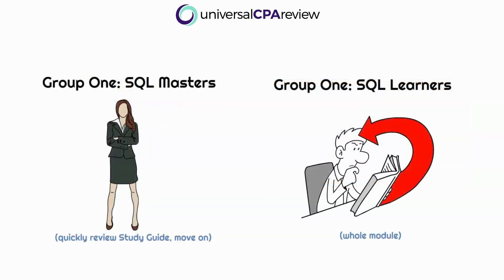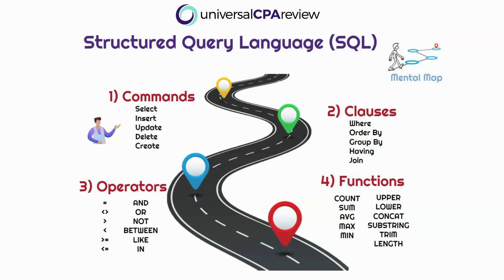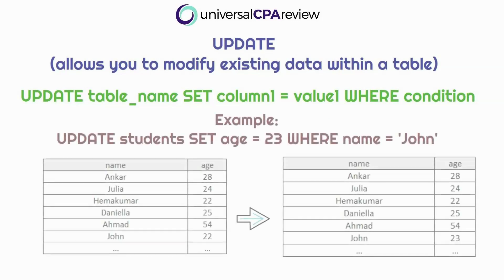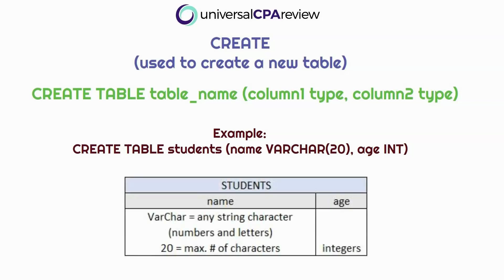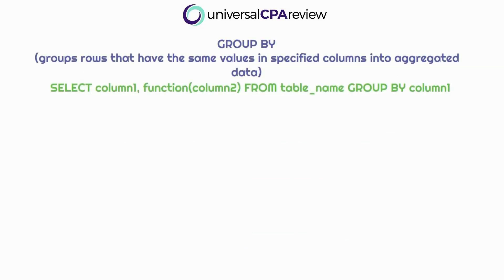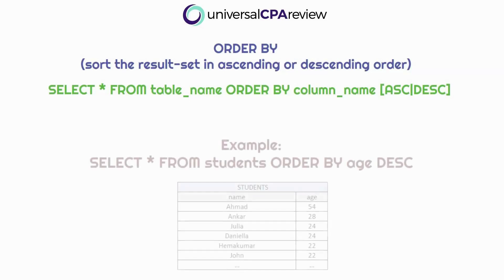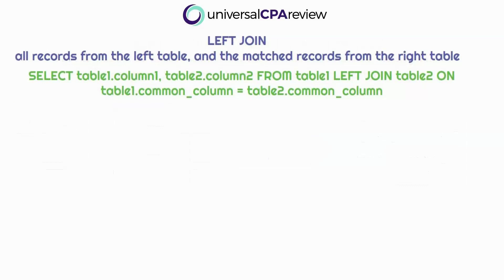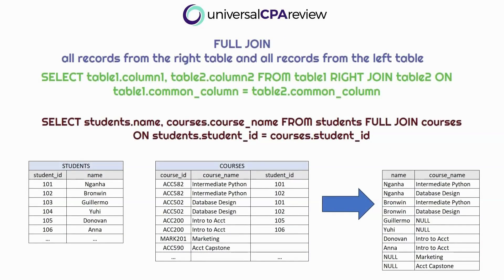Master SQL | BEC & ISC CPA Exam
Welcome to our in-depth tutorial on mastering SQL for the CPA exam! As the world of accounting becomes increasingly digital, understanding SQL is essential for modern CPAs.

This video will break down SQL concepts, showcasing their relevance in accounting scenarios and their prominence on the CPA exam. From basic queries to advanced data manipulation, we've got you covered. Whether you're a beginner or just need a quick refresher, this guide will equip you with the tools and confidence to ace any SQL-related questions.